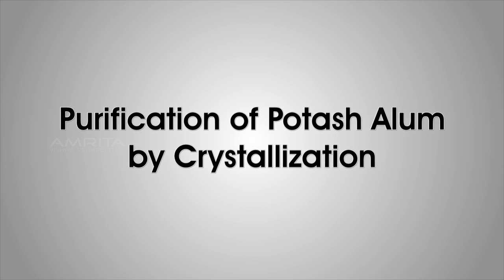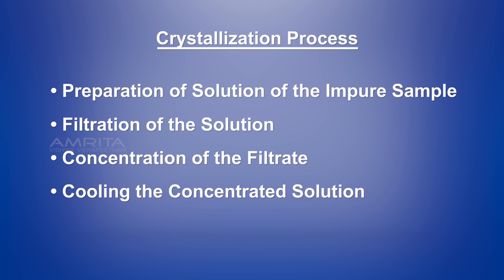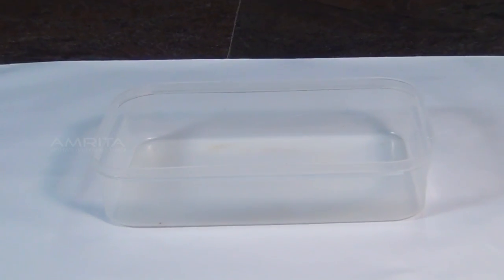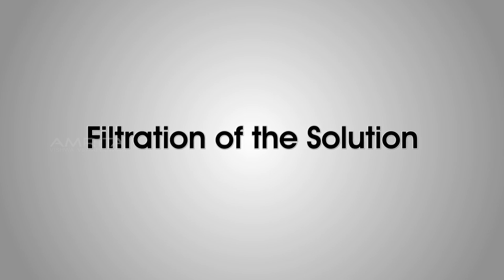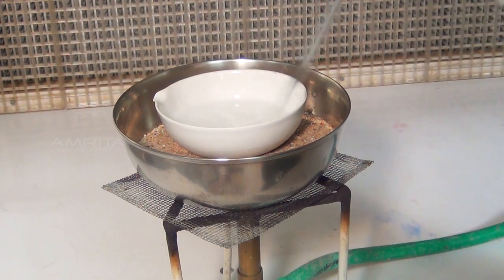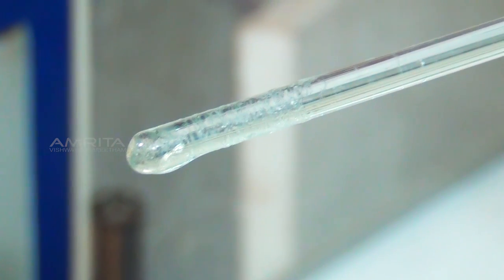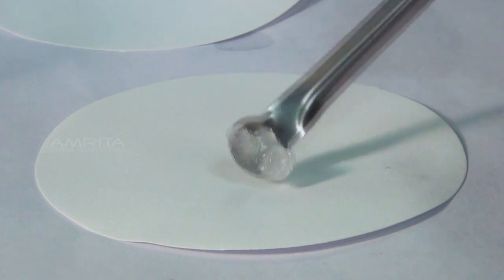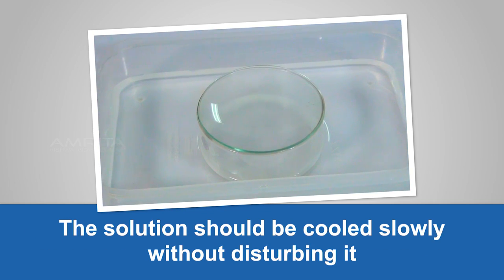Purification of Potash Alum by Crystallization - MeitY OLabs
Purification of Potash Alum by Crystallization :-
Potash alum is a double salt of potassium sulphate and aluminum sulphate. It is highly water soluble. To prepare pure crystals of potash alum, dissolve the sample in distilled water and remove the insoluble impurities by filtration. This solution is concentrated to the crystallization point and cooled.  Colourless transparent crystals of potash alum separate. The soluble impurities are left behind in the mother liquor. Potash alum has an octahedral geometry.

This video explains how to prepare pure crystals of potash alum form an impure sample through crystallization.